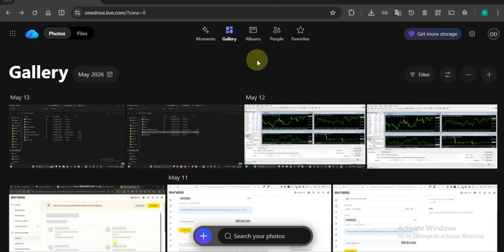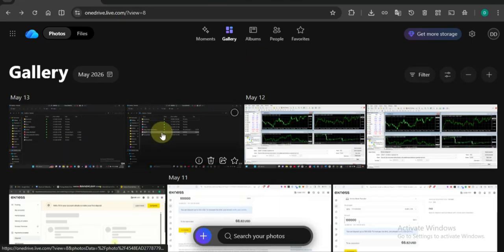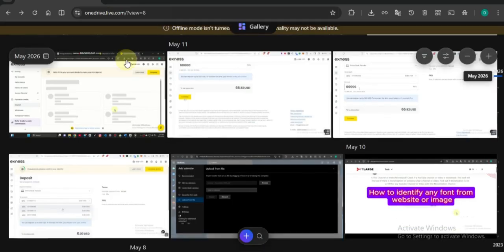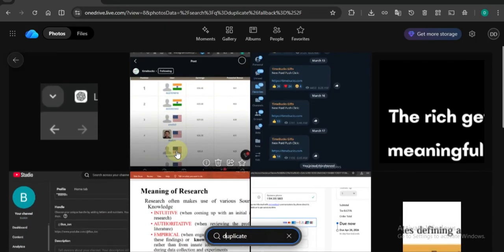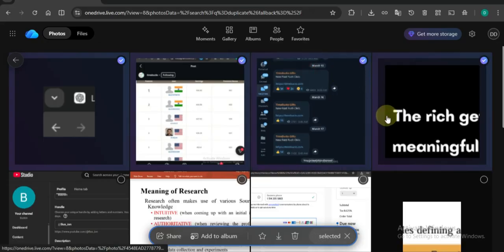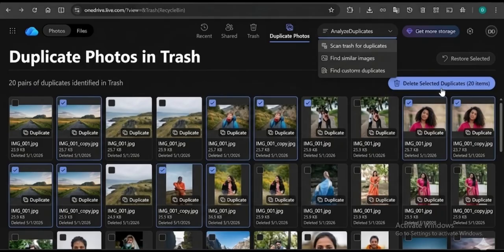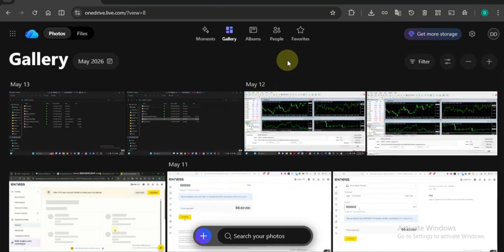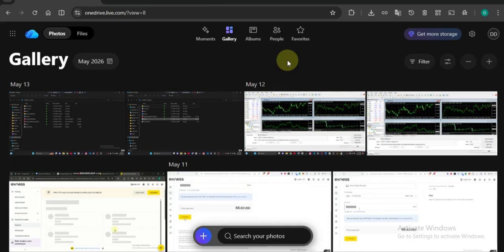How To Mass Find And Delete Duplicate Files From OneDrive Easiest Way (2026 GUIDE)